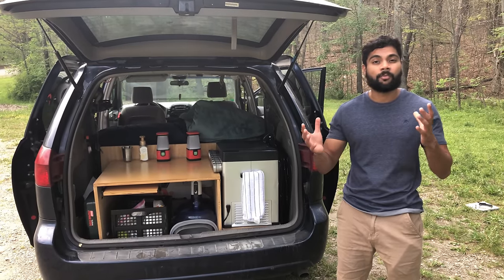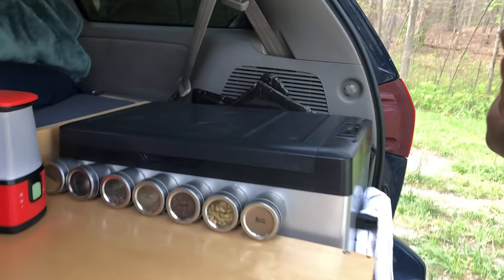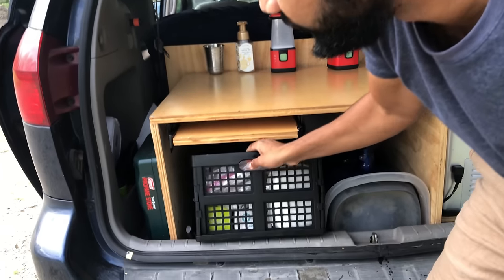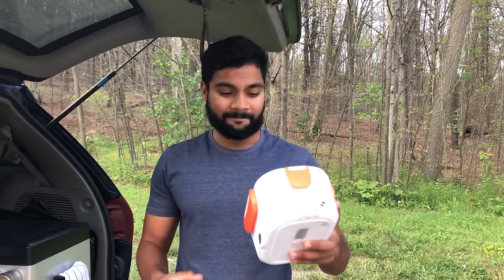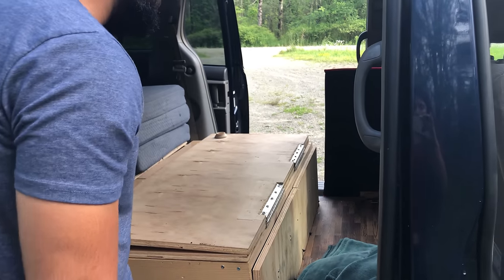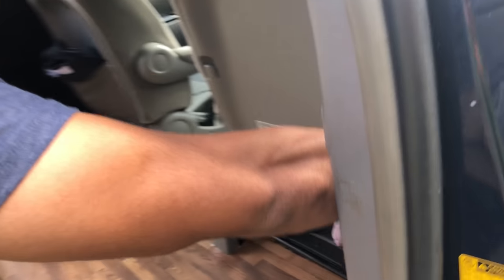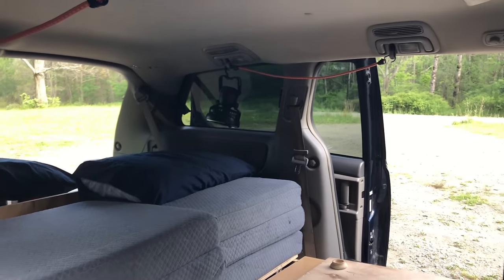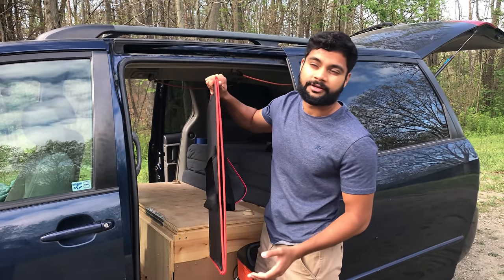Simple Toyota Sienna Minivan Camper Conversion Van Life Tour | Stealth and Full time living | $7K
This is a self built 2004 Toyota Sienna Camper conversion. The whole thing was done under $7K USD. We designed this to prioritize sleeping and the ability to stay stealthy. It has many modes, to comfortably sleep, eat, live and drive. We lived in this thing for 4 months to travel across the US. Come on in!

Before this build, neither of us had any DIY experience, so this is a design that anyone can build with basic tools.

Amazon Product Links:

Collapsible Tub
Stackable Crates
Lunch Box
Tri Fold Mattress
Solar Panel
Power Station
Cutting Board Hinge
Platform Hinge
Toiletry Kit
Garment Bag
Coffee Kettle
Car Vacuum
Starter DIY Tool Kit
Privacy Curtain